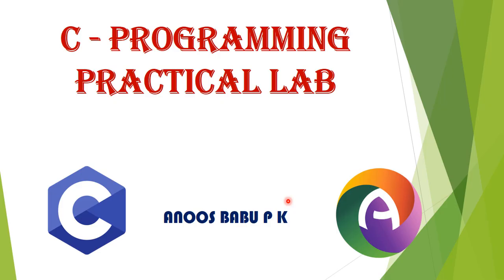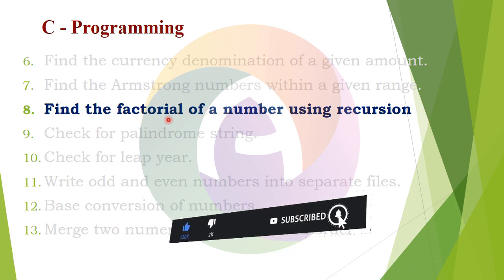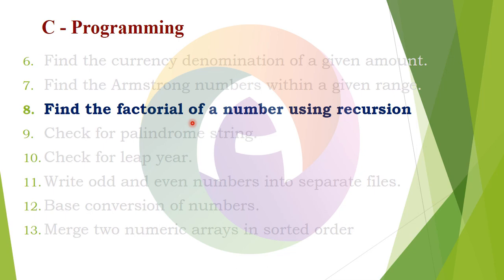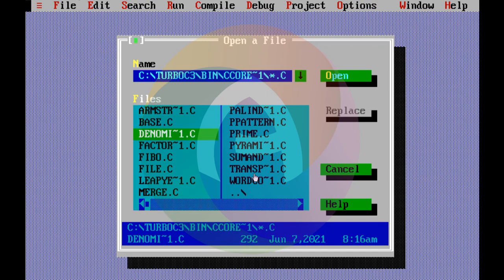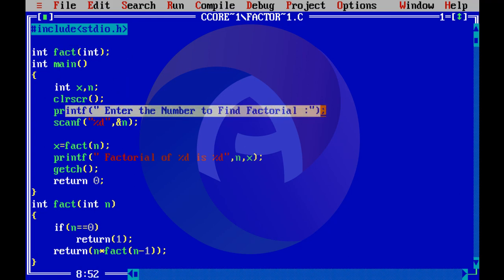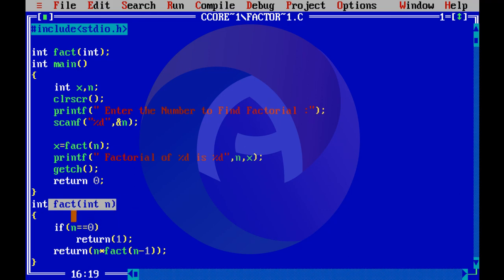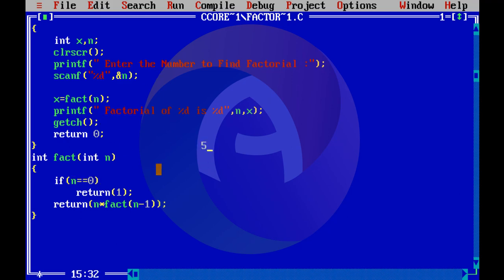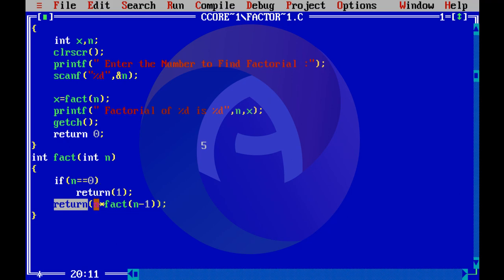C Programming Code To Find the Factorial of a Number Using Recursion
This video explained C Programming Code To Find the Factorial of a Number Using Recursion